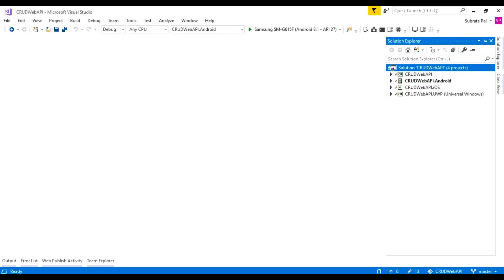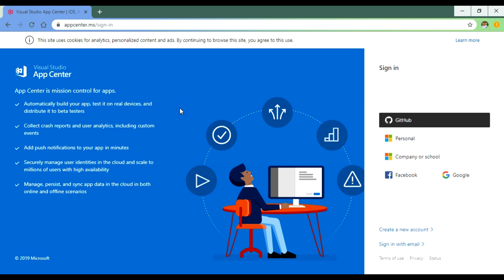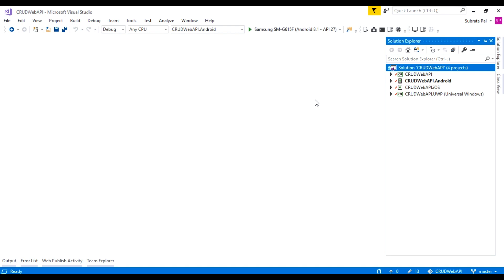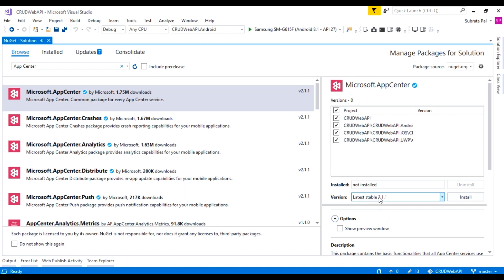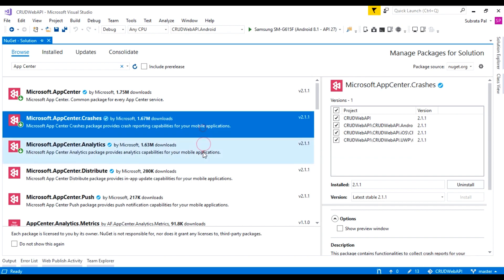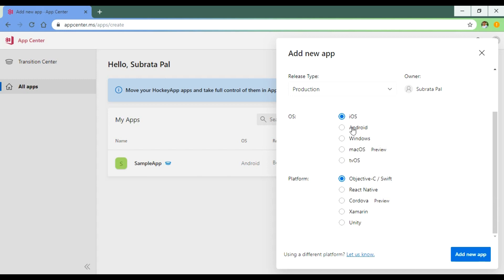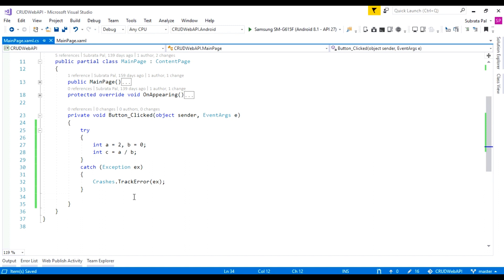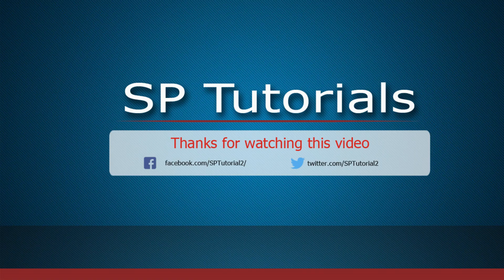Integrate App Center to Xamarin Forms Project - Xamarin Forms Tutorial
In this video you will learn how to integrate app center inside our xamarin forms application.